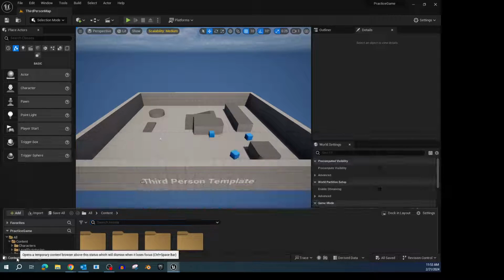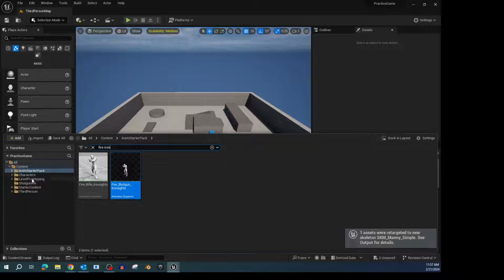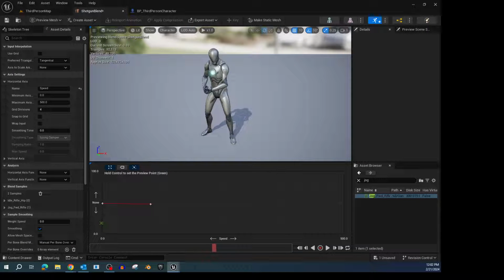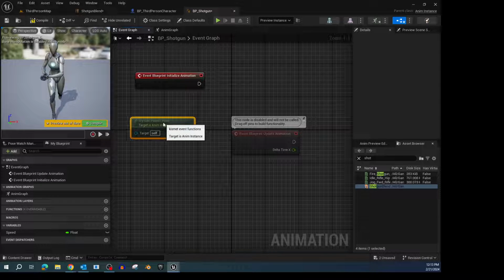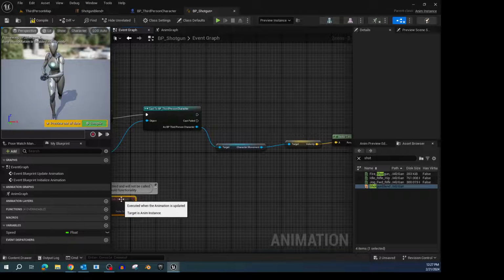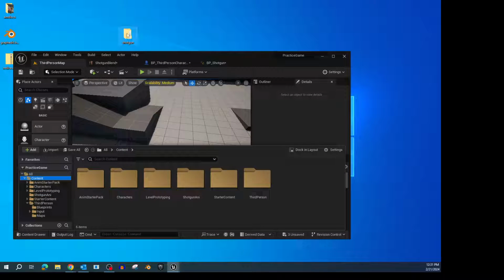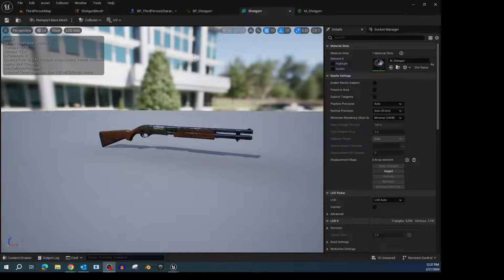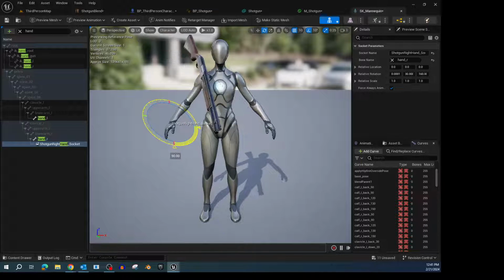Building a 3rd Person Shooter in Unreal Engine Part 1 Tutorial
Building a 3rd Person Shooter in Unreal Engine Part 1
Using 5.3